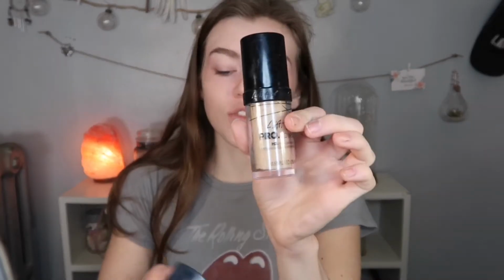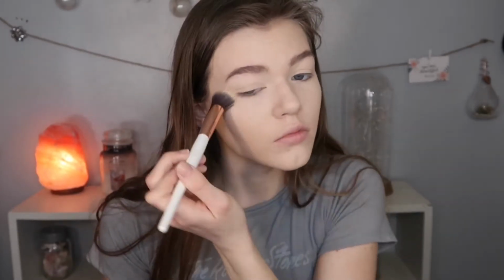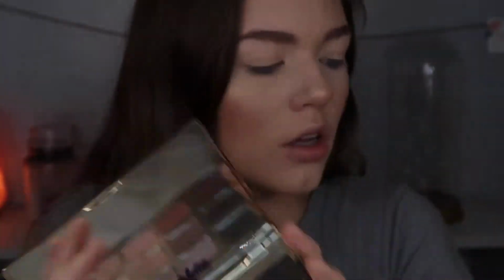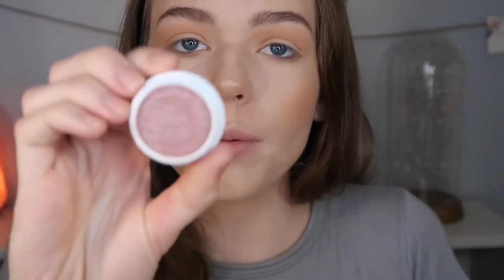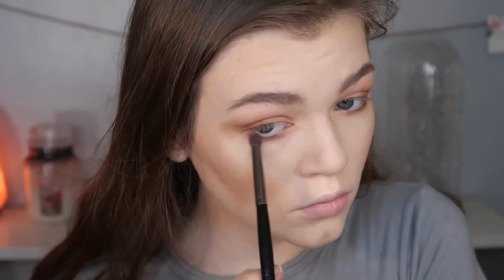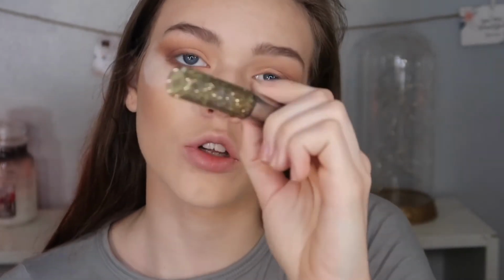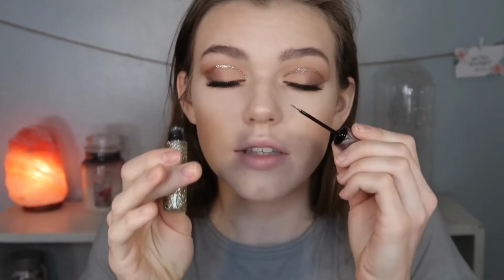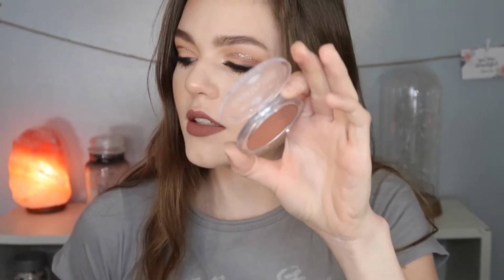Peachy Glitter Cut Crease | Makeup Tutorial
Here is a video where I created a super easy peachy glitter cut crease!

Products Used:

Face
Smashbox photo finish primer
Wet N wild photofocus foundation in porcelain
La girl pro coverage in fair
Colourpop no filter concealer in fair 5
Catrice prime and fine mattifying setting powder
Hourglass bronzer- luminous bronze light
Wet n wild apricot in the middle blush
Essence satin touch blush in satin love

Eyes:
Tarte tartelette in the bloom eyeshadow palette
Coloured raine queen of hearts eyeshadow palette
Urban decay's heavy metal glitter liner in midnight cowboy
Marc jacobs highliner gel crayon in rococo

Lips:
Kylie Cosmetics Lip Liner In Dolce K
Colourpop ultra matte lip in time square